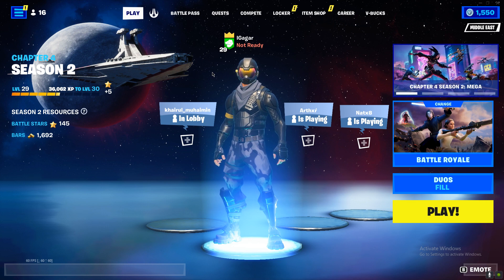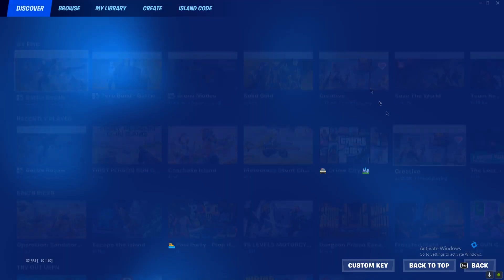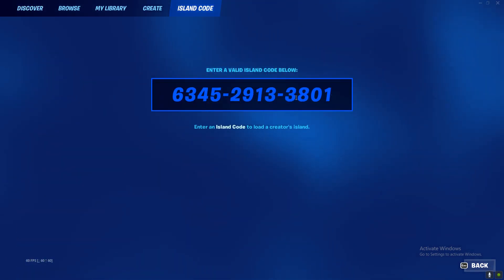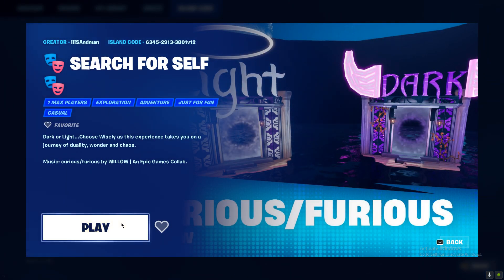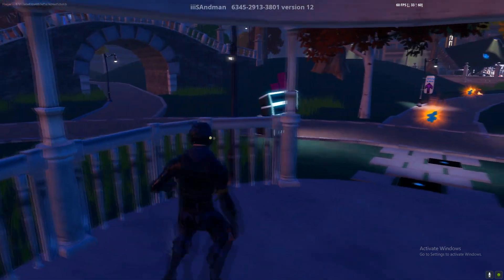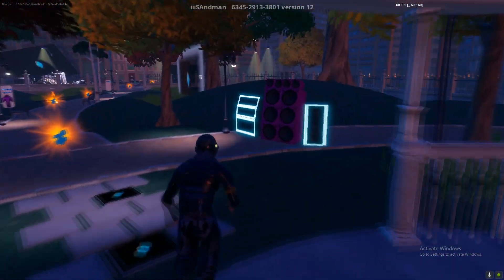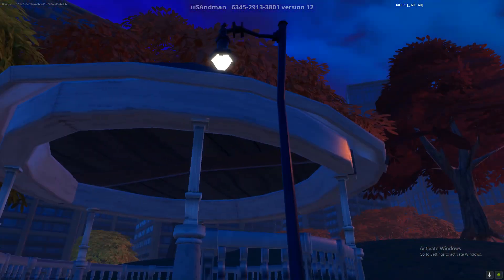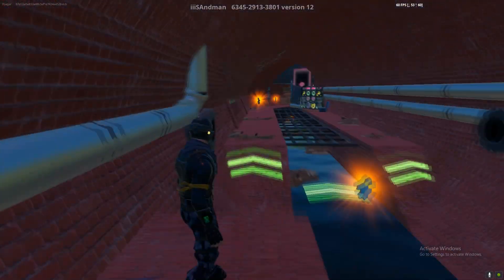Collect puzzle pieces in Search for Self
Collect puzzle pieces in Search for Self || Fortnite playwave Quests